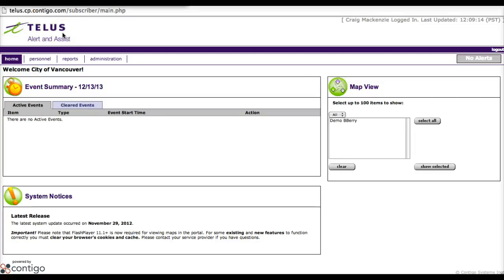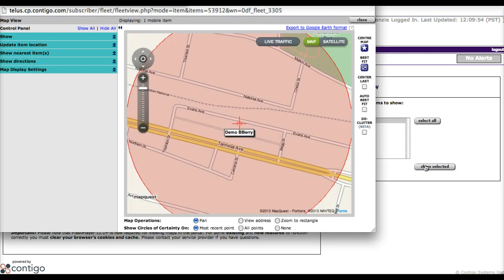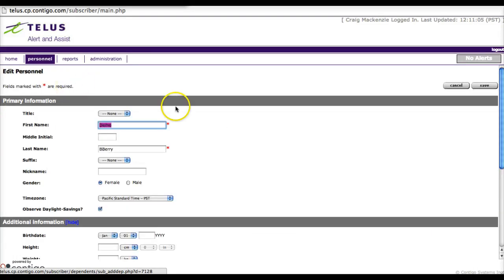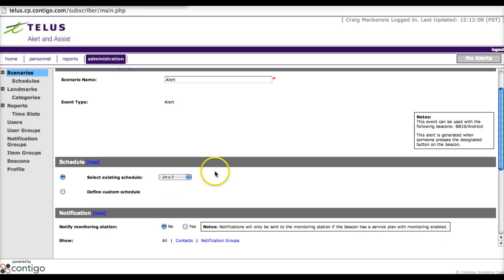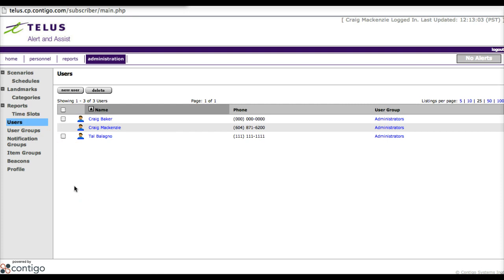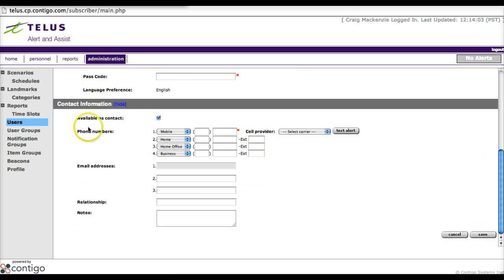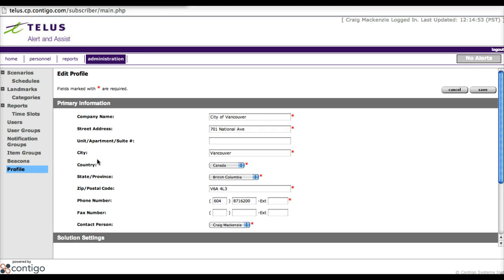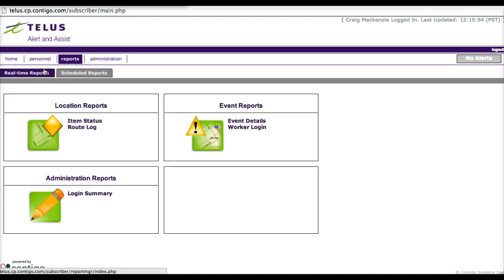City of Vancouver Demo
City of Vancouver demo video.